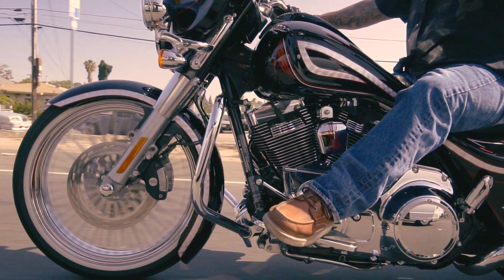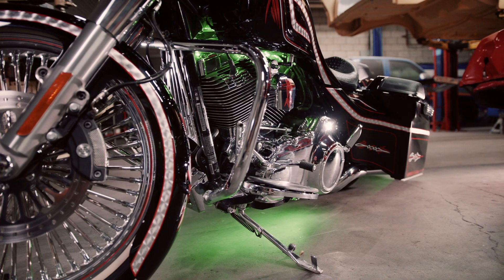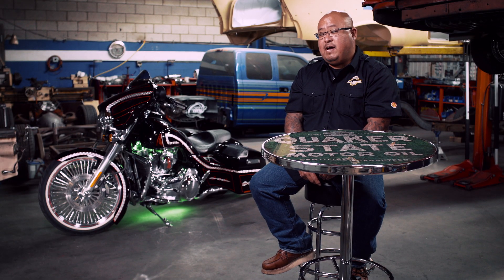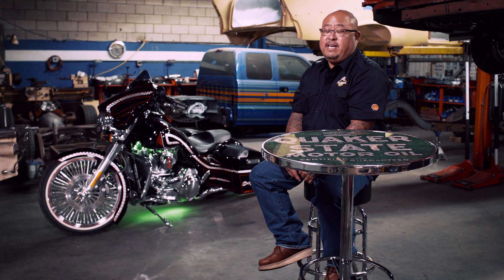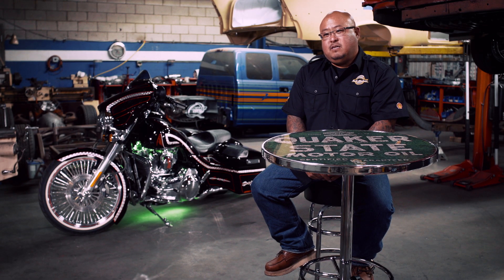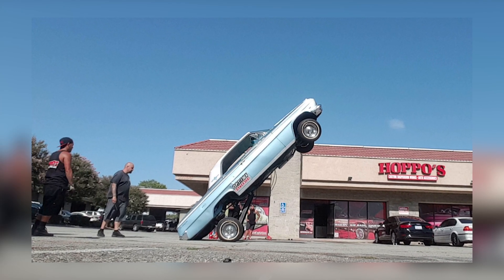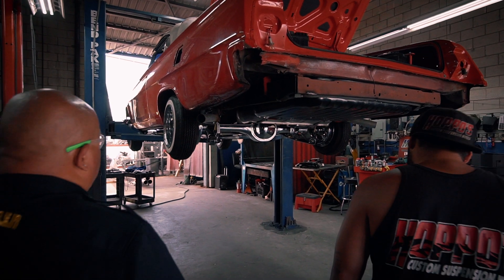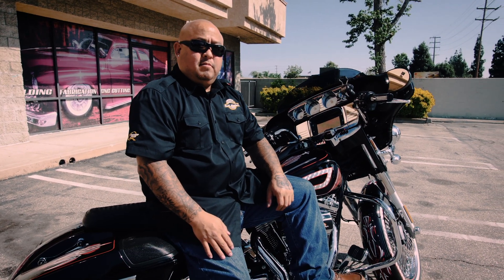2016 Harley Davidson Street Glide by Art Tuason - LOWRIDER Roll Models Ep. 39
No stranger to the game, Art Tuason is our latest Lowrider Roll Model.  Watch the new episode now!

Unstoppable
By Jordyn Edmonds

Adrift
By Joel Ceballos